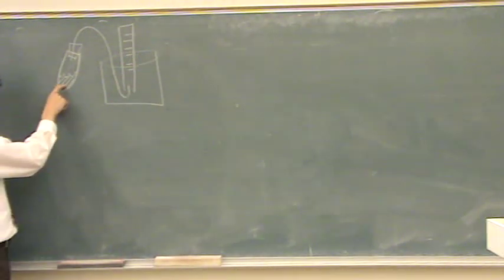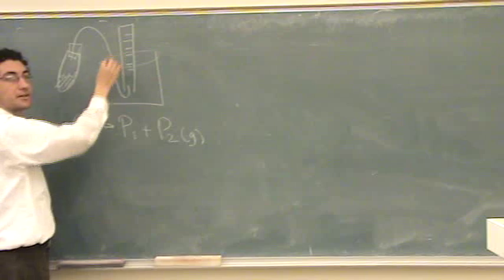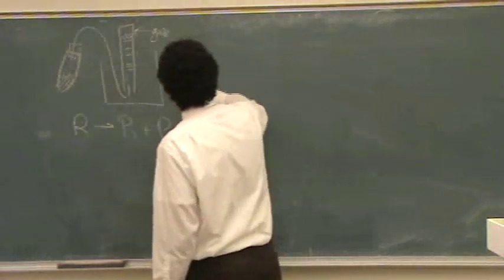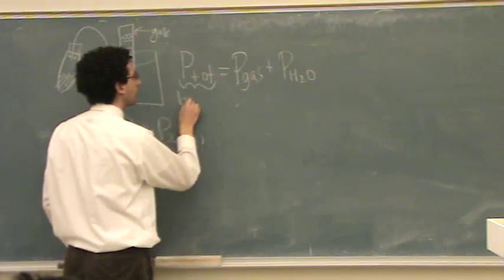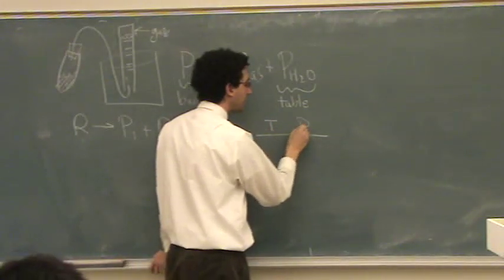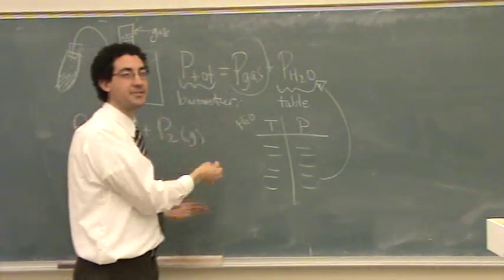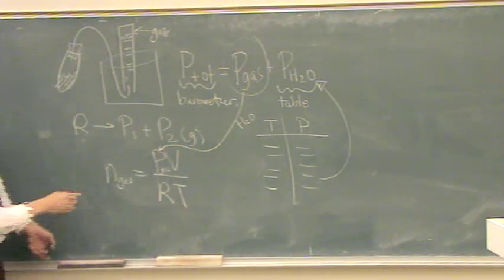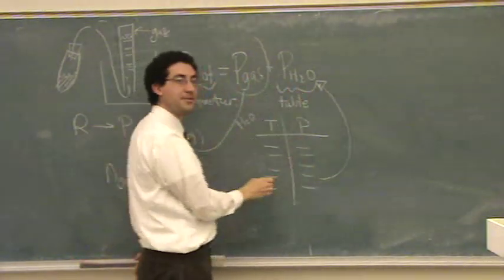Dalton Over Water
Some general techniques to setup a Dalton's Law problem when the problem is "over water."   That is, the gaseous product is said to be collected over water.